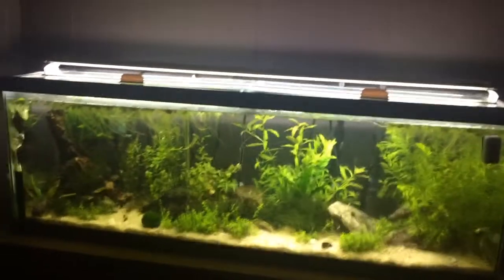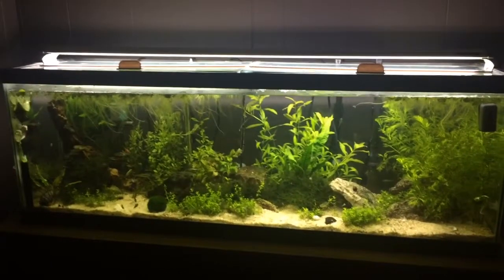Tank rescape 11/7 CO2 movement conundrum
Sotired. I've been pondering a rescape for about a week, and Leeroy'd it when I got home tonight. I think I started nodding off at the end there.